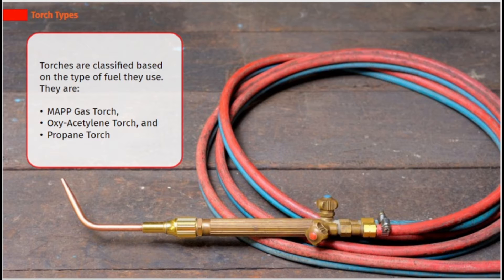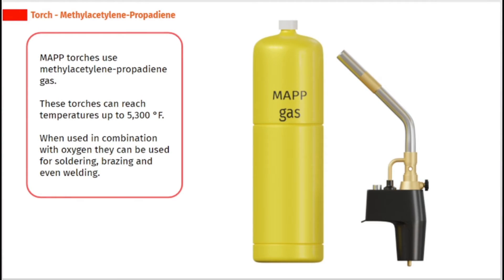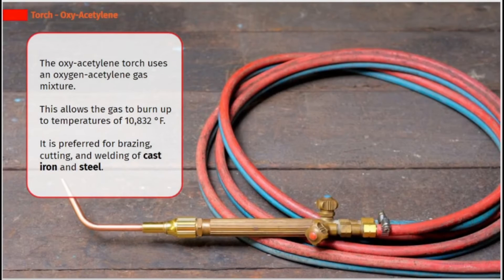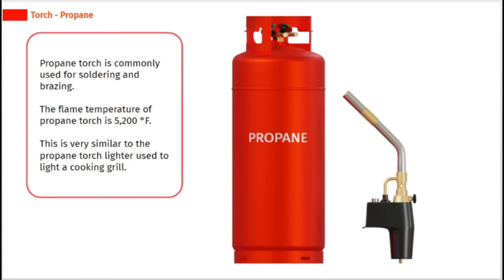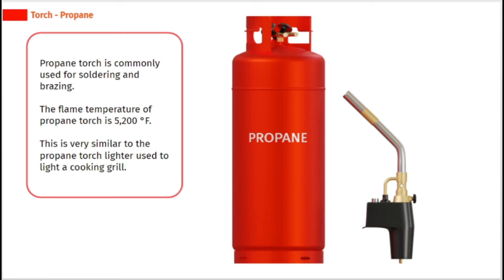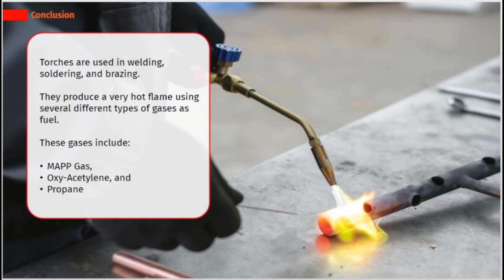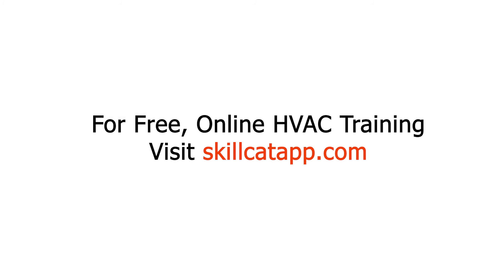All About Torch Types | Brazing and Soldering Course | SkillCat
Learn about torch types in this chapter of brazing and soldering course.